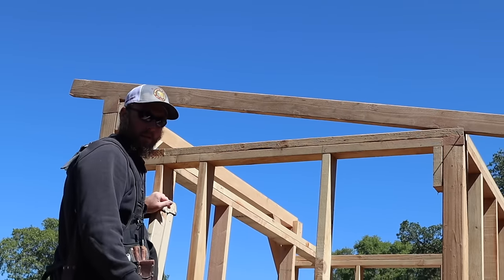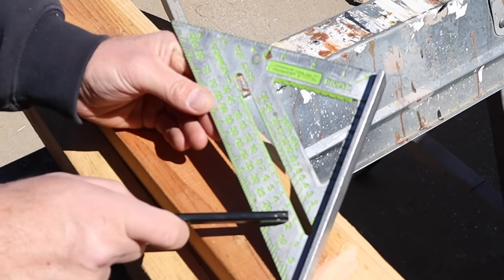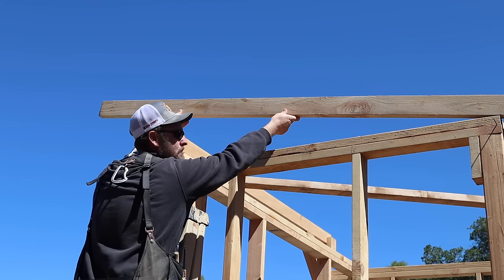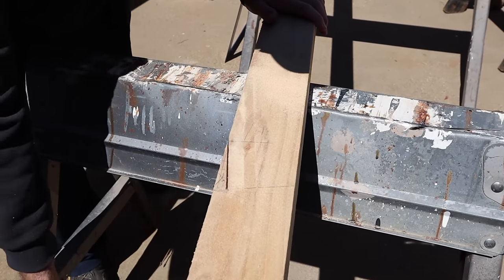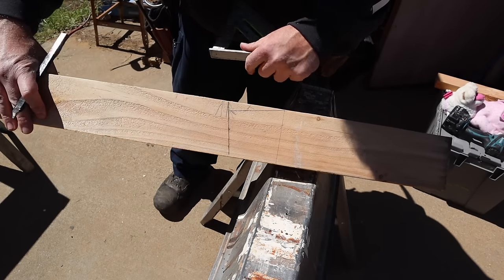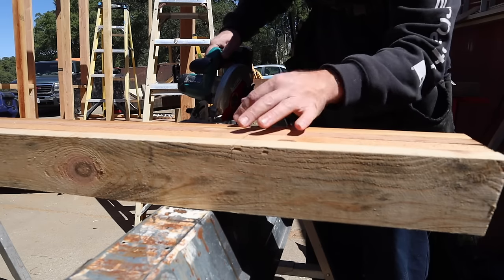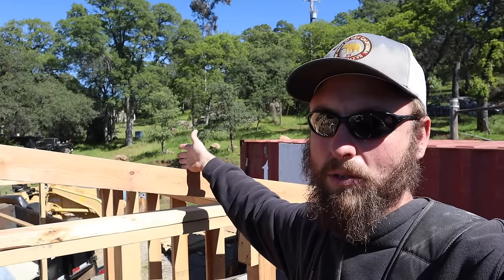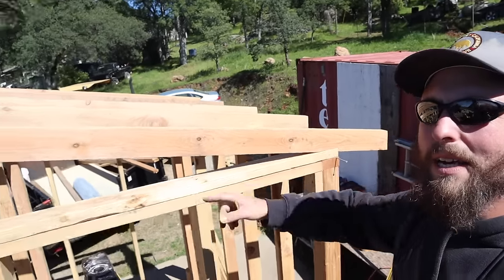BIRDS MOUTH & PURLINS Cutting The Roof | Chicken coop build PART- 4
Laying out and cutting a lean-to roof. Showing you the simple easy way to lay out & cut birds mouths and purlins for your chicken coop or any roof.

Building A Homestead

If you don't have a speed square this is my personal favorite 👇

SWANSON SPEED SQUARE
 (mine is custom painted)

TOOL BAGS

SOCAL MEDIA
JoeSimple.com